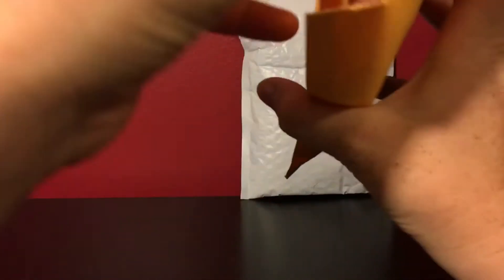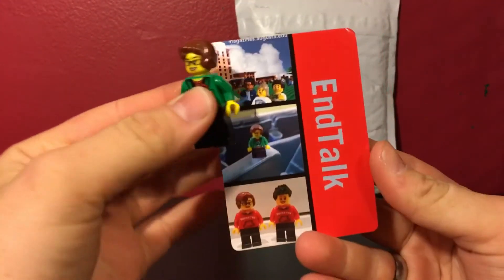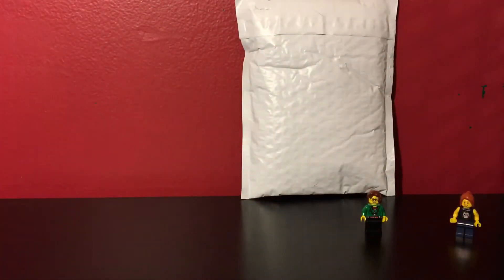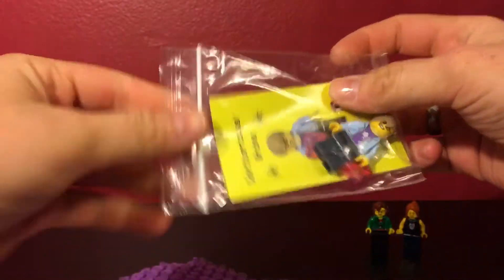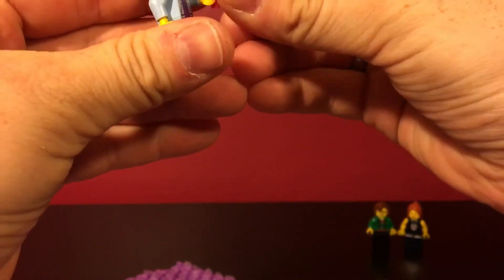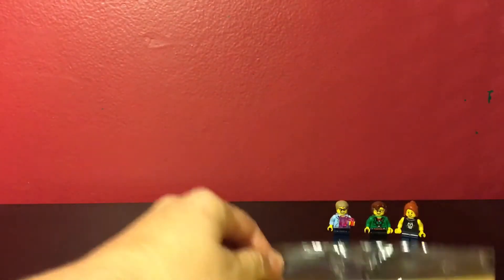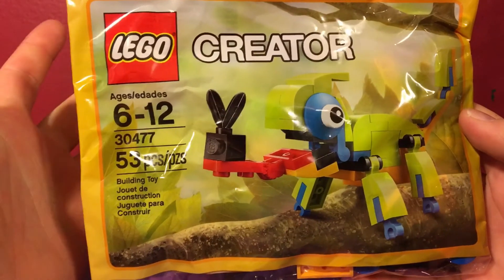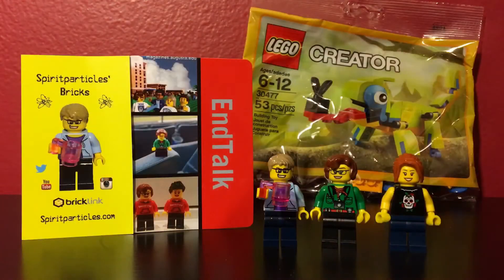Lego Mail - SigFig Trades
In this video, I did a few SigFig Trades with EndTalk and SpirtParticles Bricks